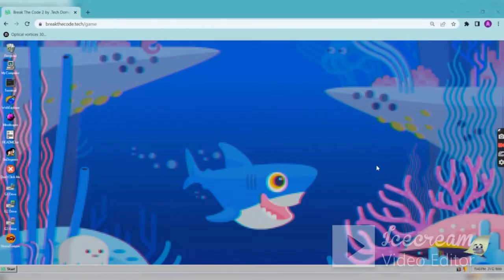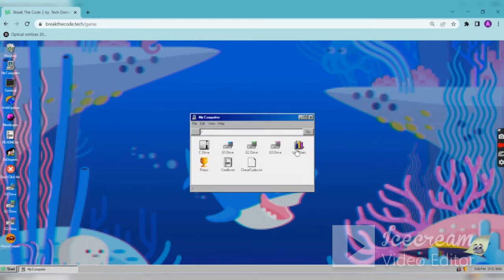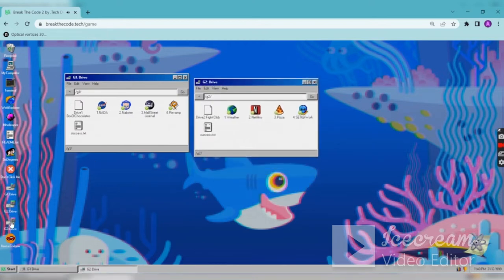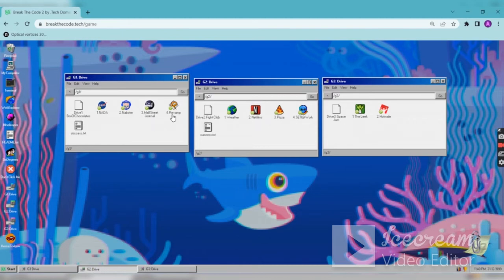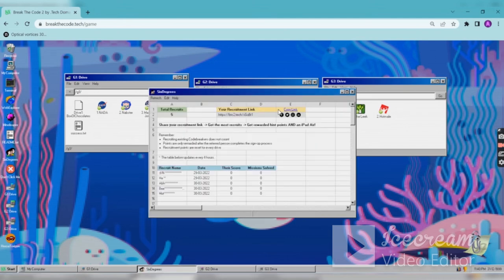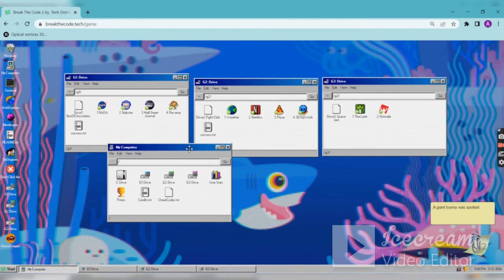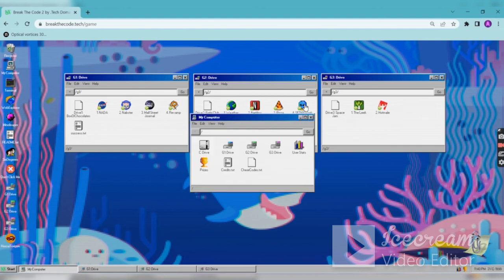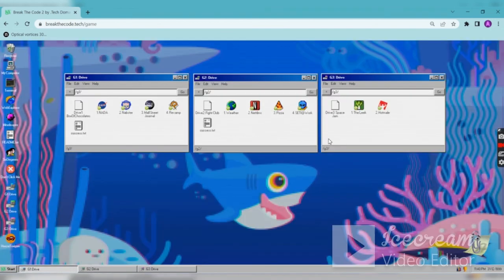India top 50 or what?